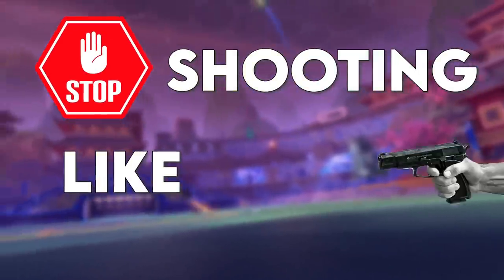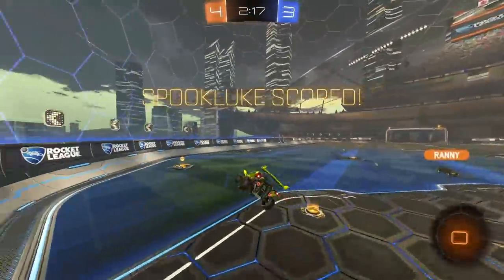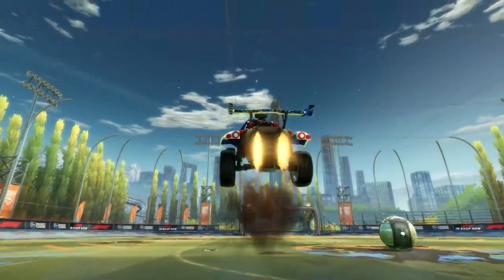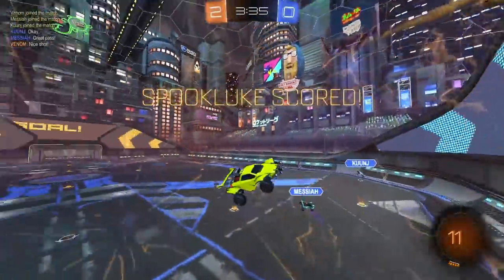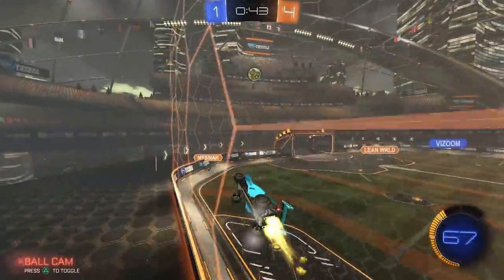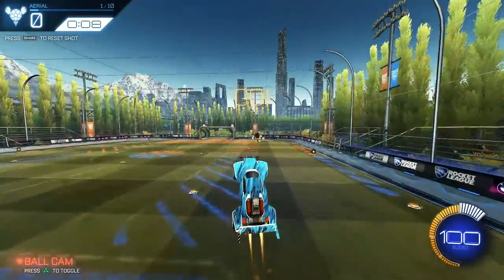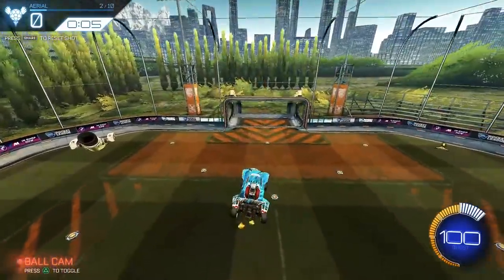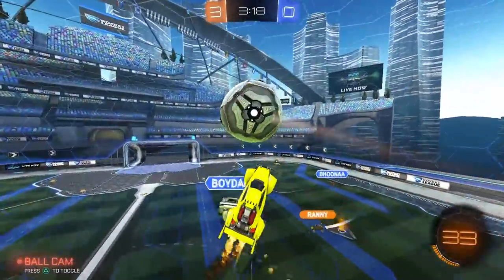Stop SHOOTING Like THIS... ROCKET LEAGUE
Stop SHOOTING like THIS in Rocket League. In this Rocket League tips video, I show you how to shoot the RIGHT way with common mistakes.
👇 My Gear 👇
🎵🔌Where I Get My Music:
🎬Intro By: PoptartWithAGun2903
🎞️Edited By: Winston
🎨Thumbnail By: Pulse Sem